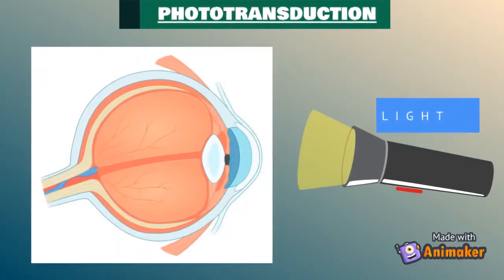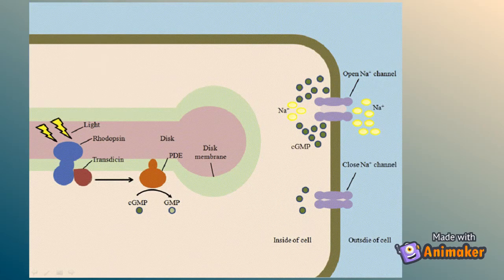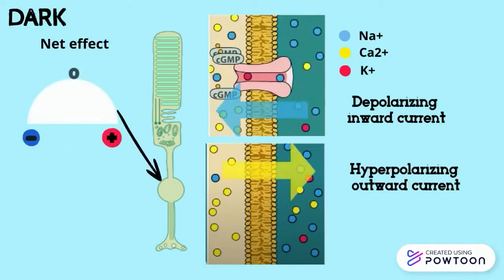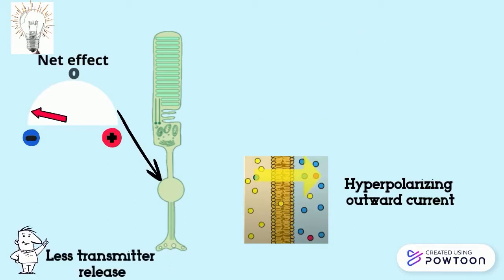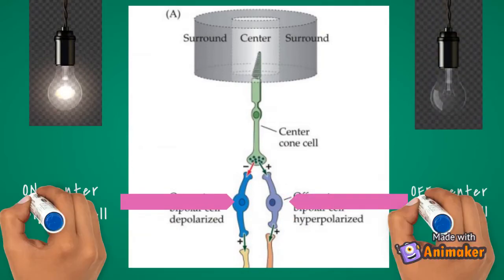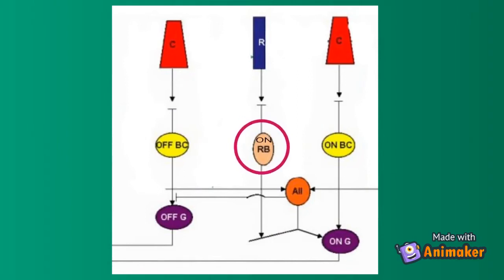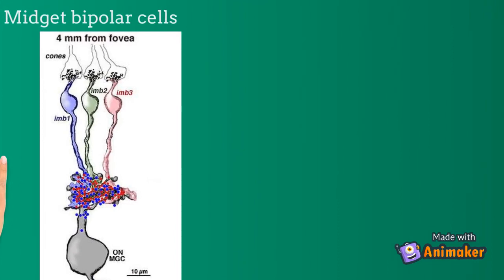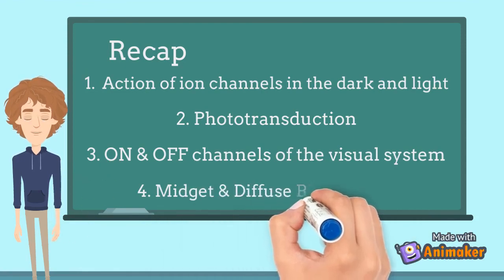Excitation in retina and on , off visual pathways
Group 2
Sanabel.A.M.Mukhtar
Mohammed Yahya Alsader
Avindhi Shanya Navaratne
Ngy Tola